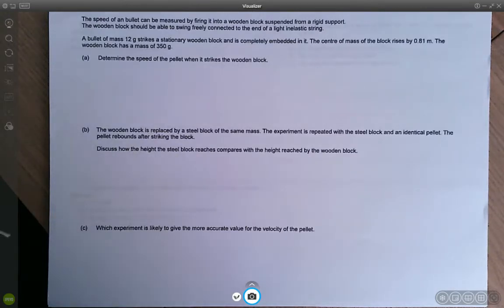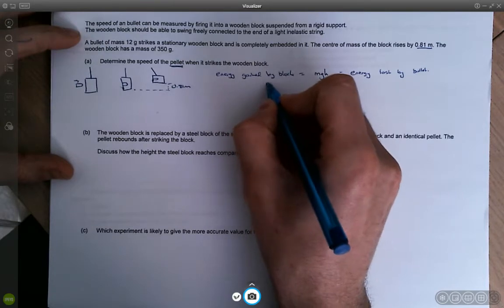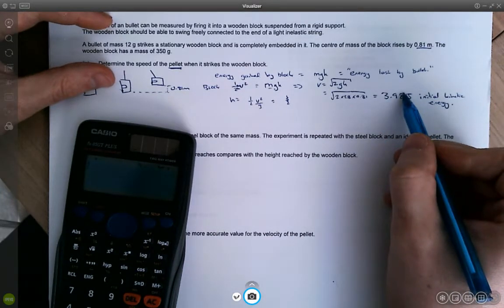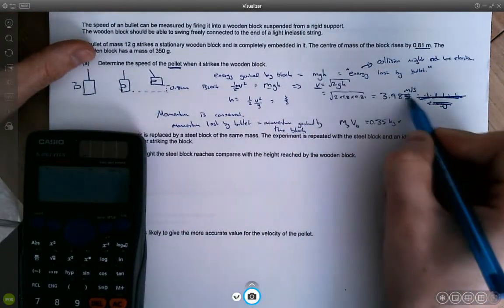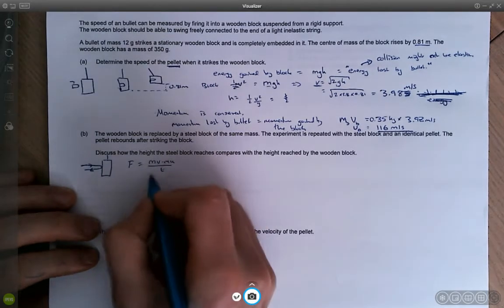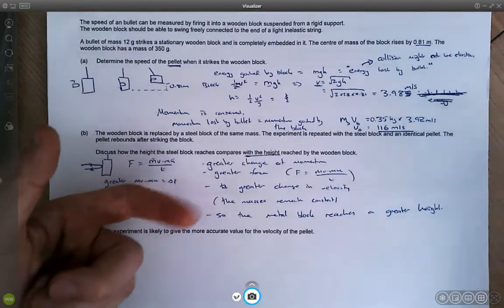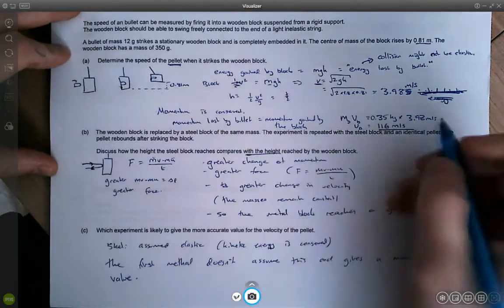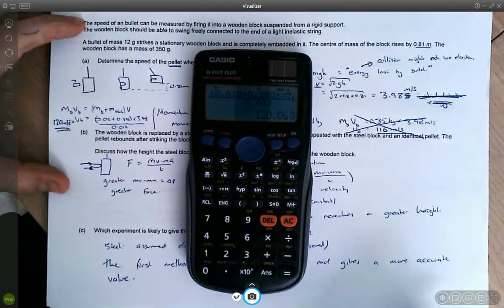Conservation of momentum - exam style work example - A-level Mechanics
I make a silly mistake in part a. I correct this right at the end so keep watching if you don't spot it yourself.